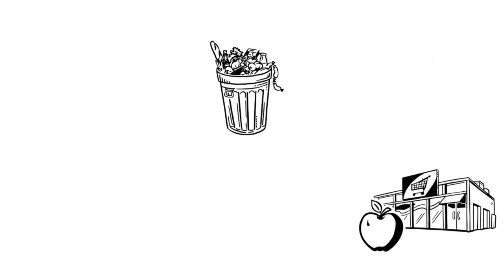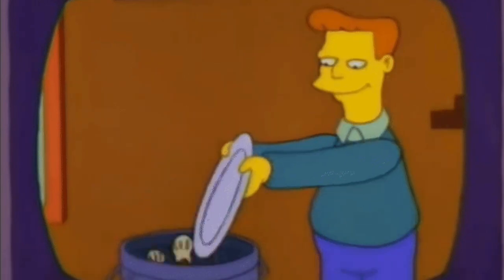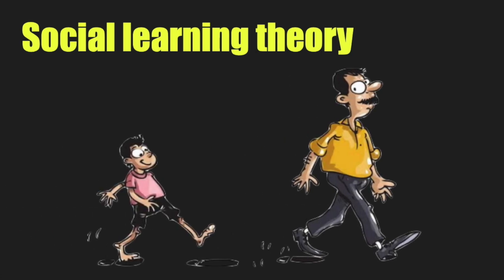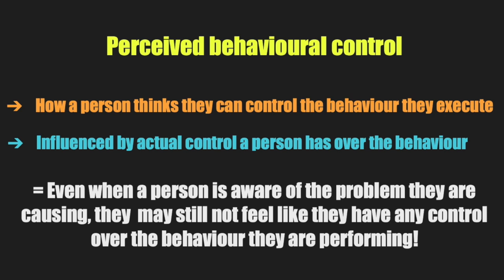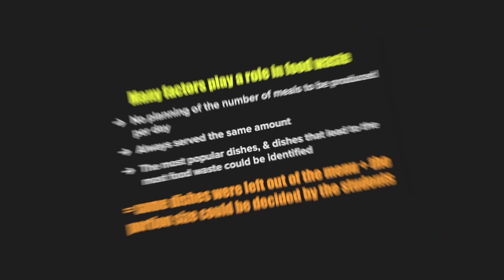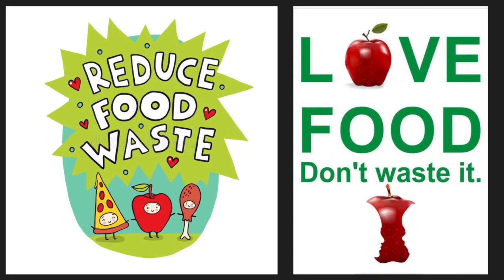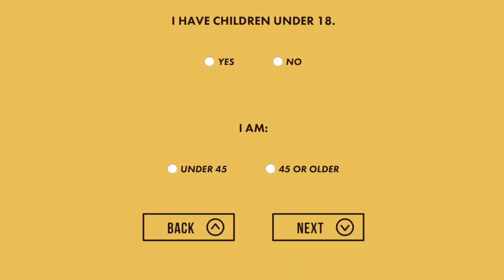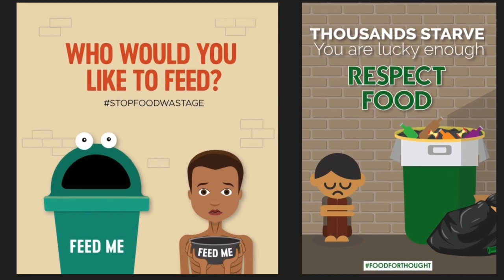Applied Social Psychology Assignment Module 6 - Food Waste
This video is about Assignment Module 6